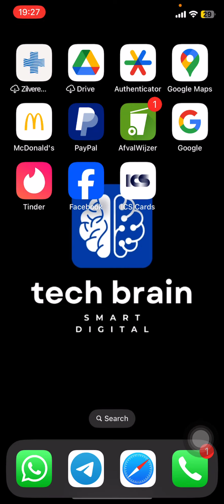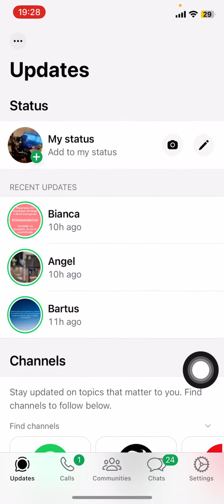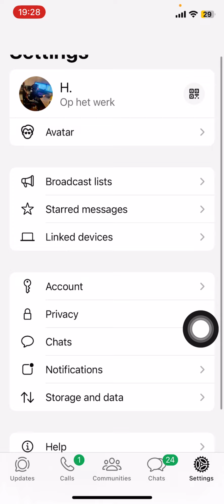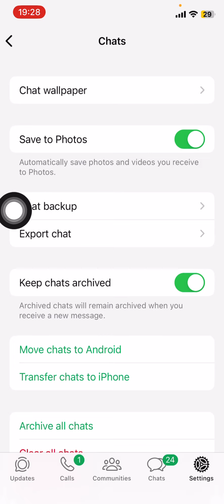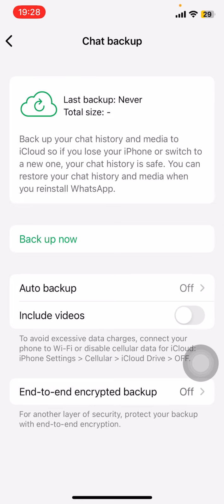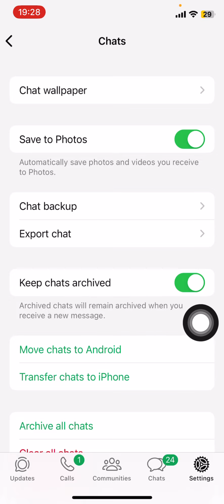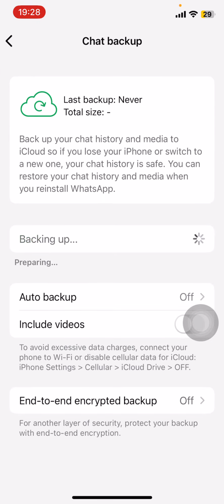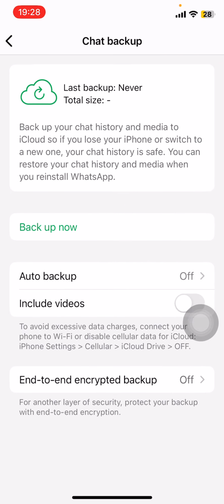How To See Deleted Messages On WhatsApp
In this video, you will learn... How To See Deleted Messages On WhatsApp just by following this easy step-by-step tutorial!